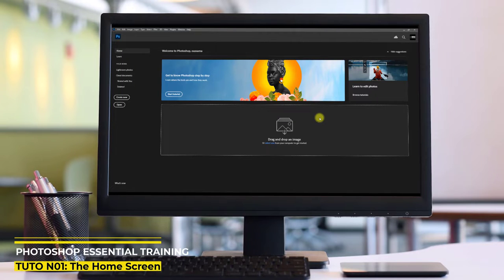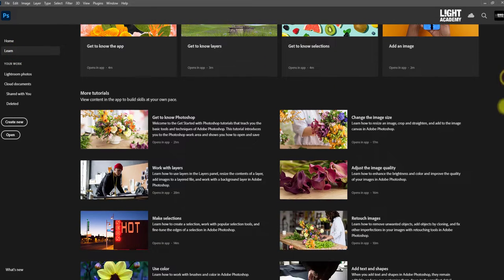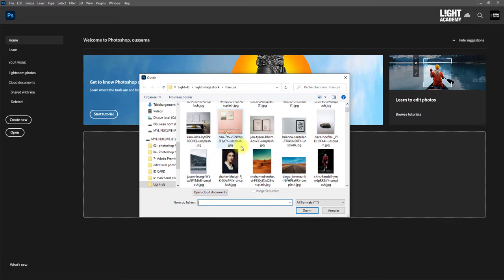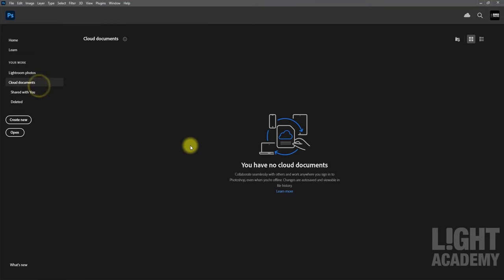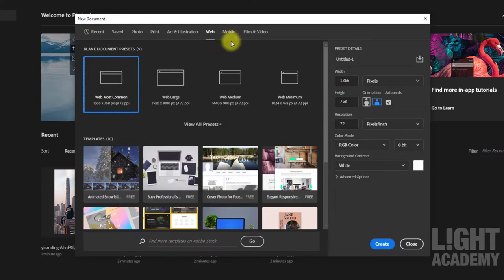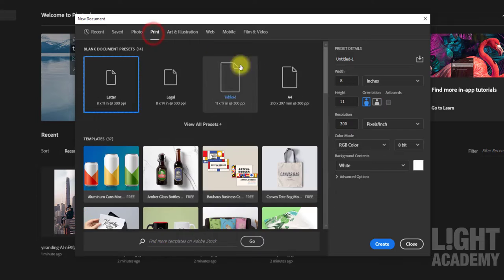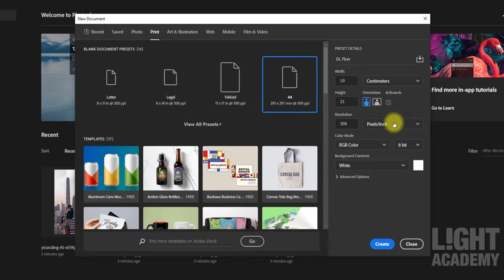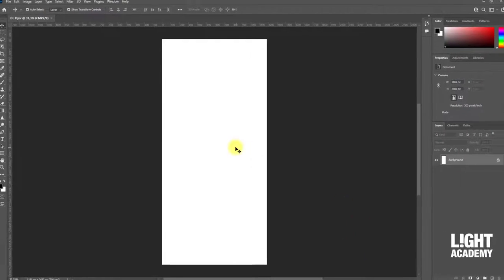Photoshop Essential Training 01 The Photoshop Home Screen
When opening Photoshop for the first time, we are, confronted with this window, or rather, a workspace that we call, the home screen.
 This workspace came with the creative cloud.
 Its function is, to import and open existing documents, but, also, to create completely blank documents.
 In this tutorial, we will address this feature of Photoshop in detail.